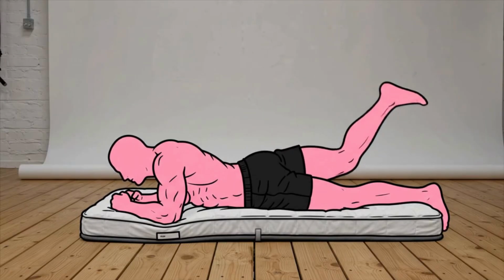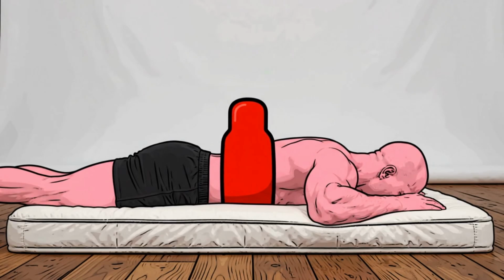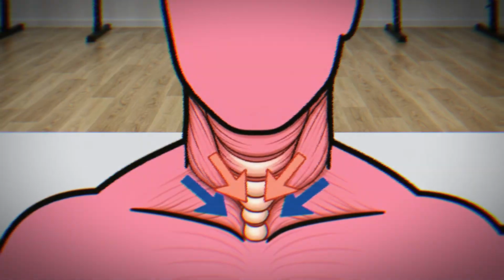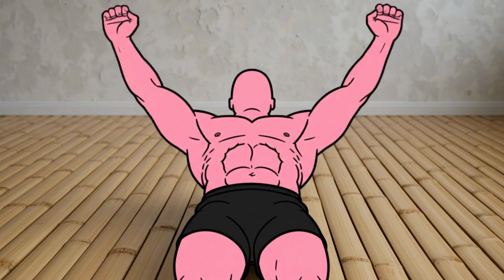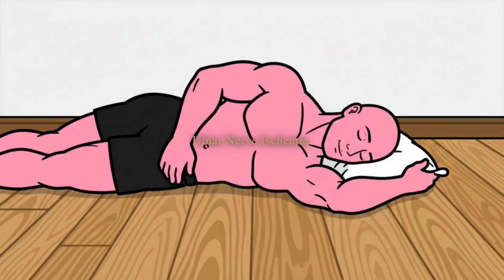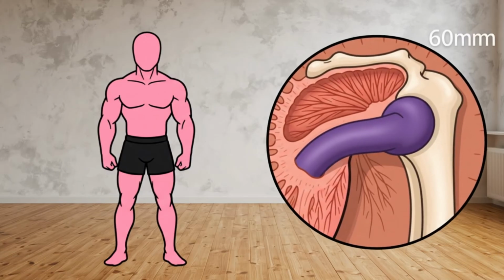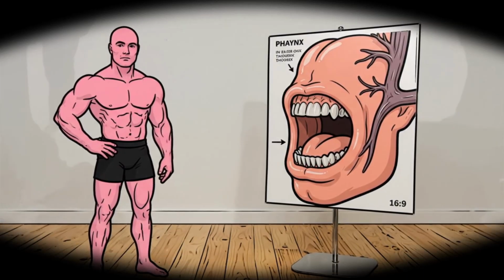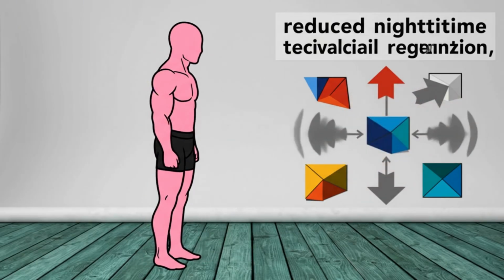Every Sleeping Position & Their Effects on Muscle Growth Explained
Why does your muscle growth stall despite perfect training and hyper-precise nutrition? Most lifters assume sleep is simply a passive shutdown phase where muscle rebuilds automatically. In reality, your sleeping posture dictates the exact mechanical tension, arterial perfusion, and spinal alignment experienced by your body for 8 consecutive hours.

When you sleep face down with one knee pulled up or tuck your arm beneath a pillow, sustained rotational torque forces intervertebral discs to bulge, compresses nerve bundles, and restricts diaphragmatic breathing. Science proves that restricting oxygen intake during sleep alters parasympathetic tone, reducing the nocturnal pulse secretion of human growth hormone (HGH) and slowing systemic tissue repair.

The mechanics of your sleep posture dictate the velocity of your muscle protein synthesis.

Here is what biomechanical research reveals about nocturnal muscle recovery:
• Sleeping flat on your stomach forces 90-degree cervical rotation, raising intra-discal pressure in L4-L5 lumbar vertebrae by 25 percent and restricting cranial blood flow.
• Curling into a tight fetal position compresses the anterior thoracic ribcage, lowering blood oxygen saturation during critical slow-wave sleep windows.
• Elevating your knees 15 to 20 degrees in a supported supine posture slackens the iliopsoas, dropping spinal torque to zero and maximizing vascular flow to fatigued skeletal muscle fibers.

In this video, we deconstruct all 8 major sleeping positions under a clinical lens, ranking them from biomechanically destructive to the physiological gold standard for muscle recovery.

📌 TIMESTAMPS:
00:00 — Stomach Sleeping with One Knee Raised (Asymmetrical Pelvic Torque)
01:28 — Full Prone Position (90° Cervical Rotation & L4-L5 Pressure)
02:40 — The Hyper-Flexed Fetal Position (Continuous Disc Flexion)
04:00 — Side Sleeping with Arms Under Pillow (Brachial Plexus Impingement)
05:12 — Right-Side Lateral Position (Vena Cava Compression & Reflux)
06:16 — Left-Side Position with Knee Support (Optimal Spinal Alignment)
07:28 — Flat Supine Position (Iliopsoas Tension & Airway Resistance)
08:40 — Supported Supine Position (The Recovery Gold Standard)

🔬 SCIENTIFIC RESOURCES & CITATIONS:
1. Dr. Allan Rechtschaffen et al. (University of Chicago Sleep Laboratory) — Nocturnal spinal decompression & slow-wave growth hormone secretion.
2. Dr. Maiken Nedergaard et al. (University of Rochester Medical Center) — Glymphatic clearance efficiency across lateral vs supine sleep postures.
3. Dr. Stuart McGill (University of Waterloo Spine Biomechanics Lab) — Intra-discal pressure and pelvic rotational torque during prolonged postures.
4. Dr. Wilfried Janig (Christian-Albrechts-University Kiel) — Parasympathetic dominance and diaphragmatic respiration dynamics.

👇 QUESTION FOR YOU:
Which sleeping position do you currently wake up in? Drop your report in the comments below — I review every clinical entry.

▶️ ExplainGain: Deconstructing movement. Explaining biology. Maximizing tension.